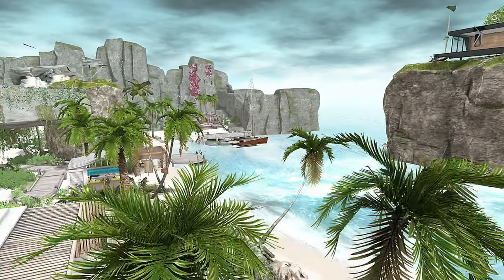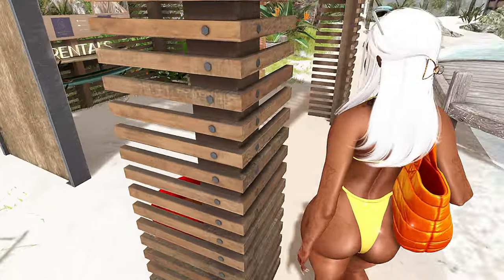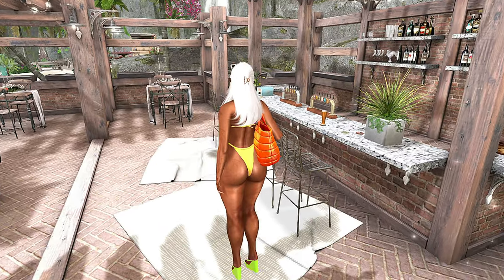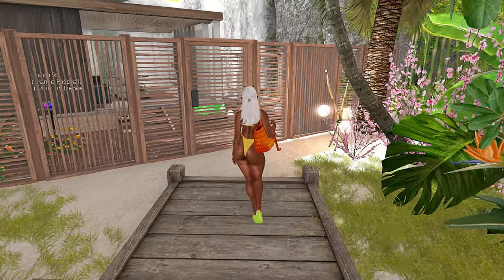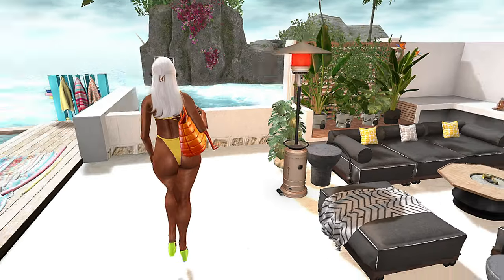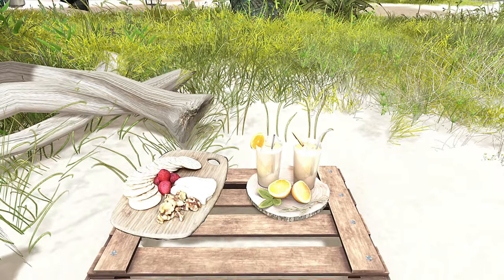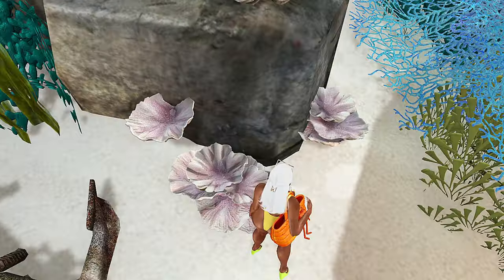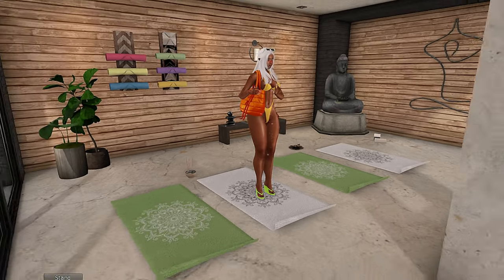Beach Fun | Second Life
Hey, y'all. Welcome to, Day 5 of the April Diamonds series!  In todays video Beach Fun | Second Life Vlog.  Ill be taking you around a beautiful beach resort named Moonstone Bay.